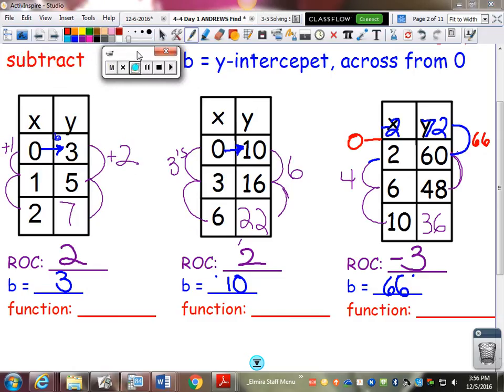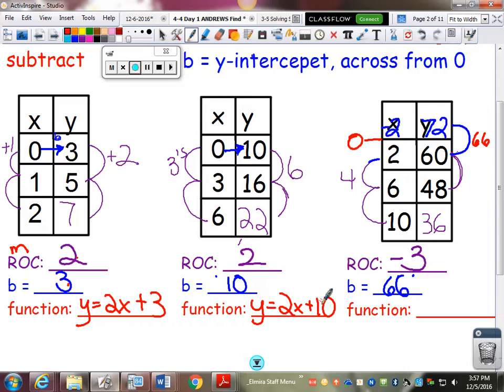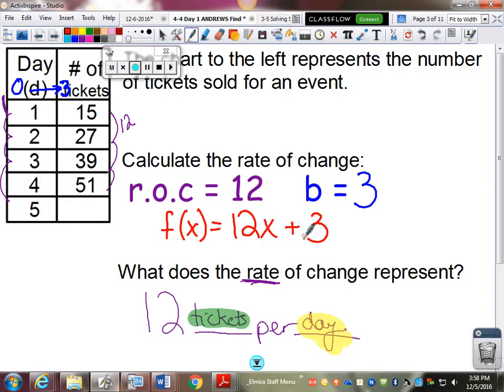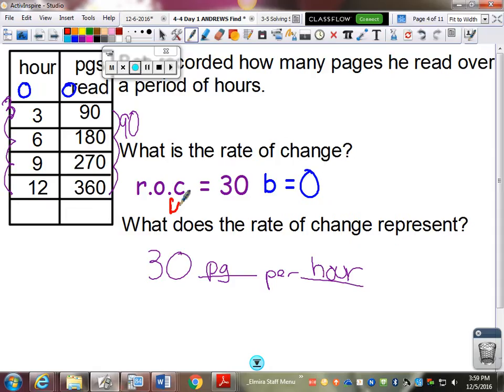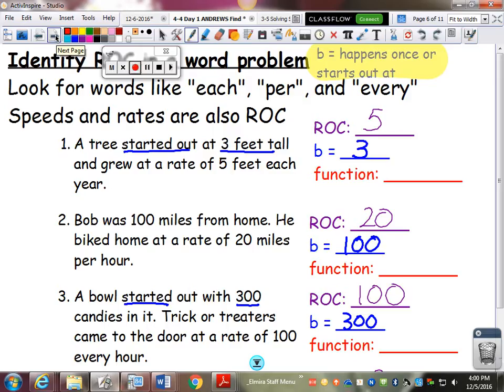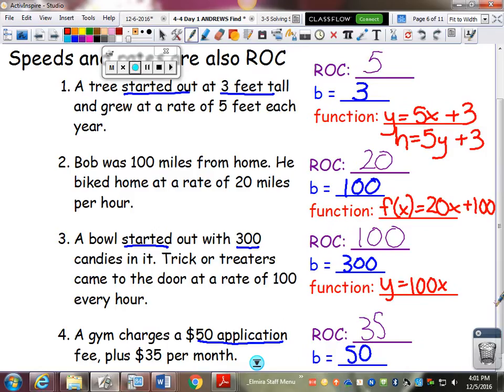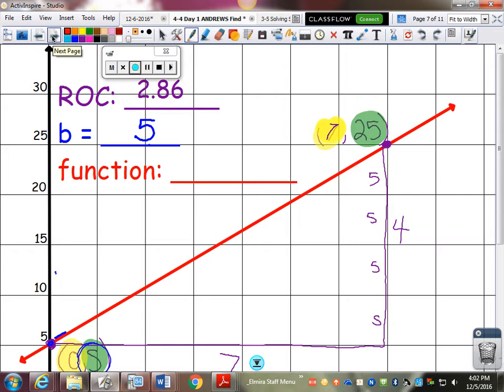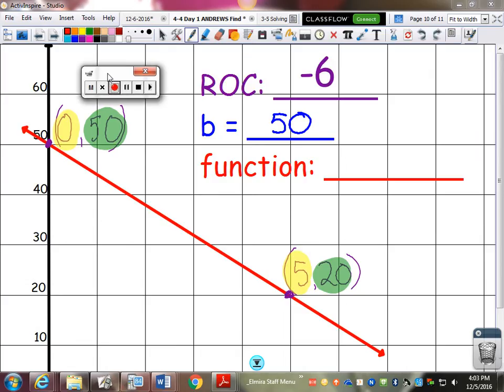Math 8 4 4 Day 3